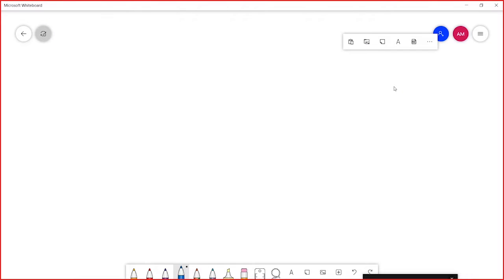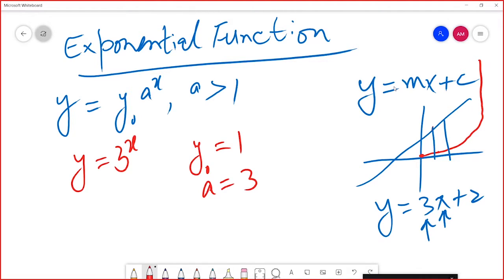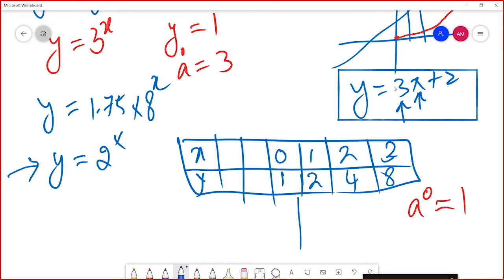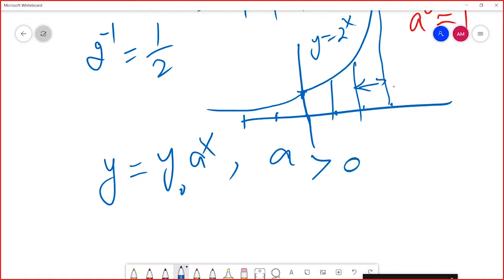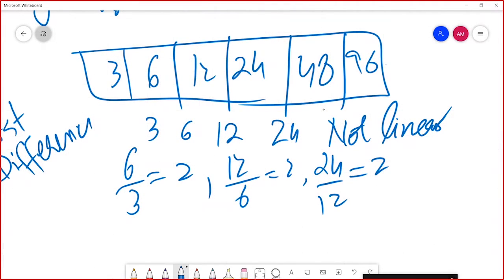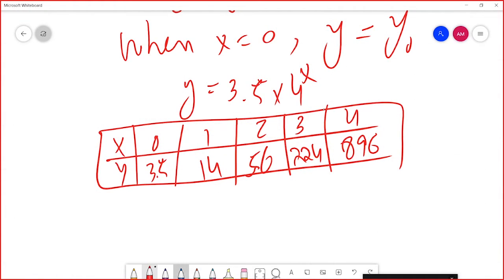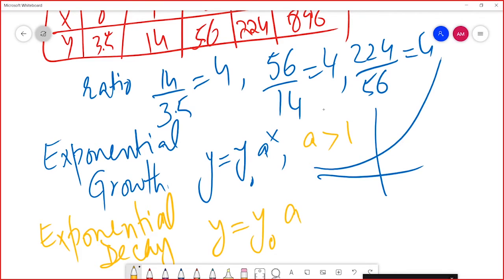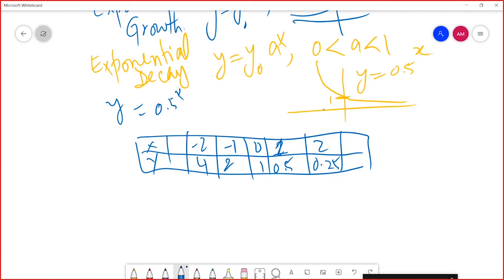Exponential Functions ( Part 1), Math Methods,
An online lecture on Exponential Functions, Western Australia Curriculum ( WACE), Math Methods ( Unit 2),  Chapter 2.